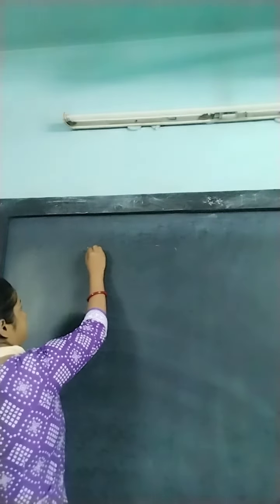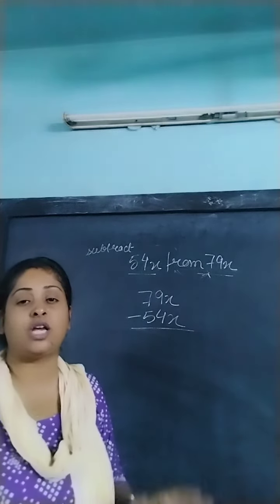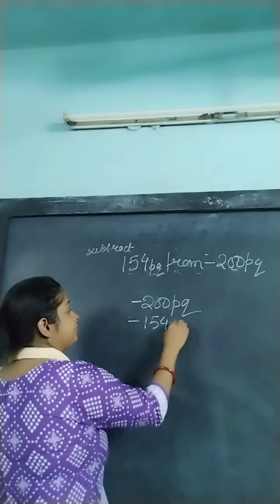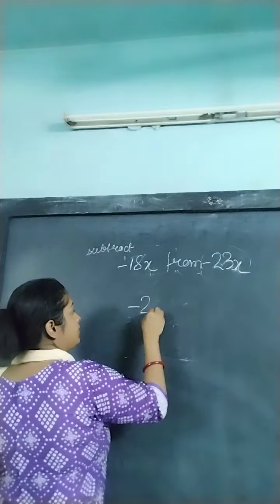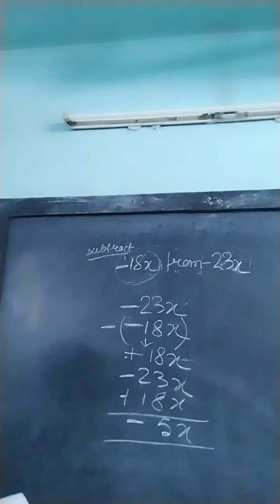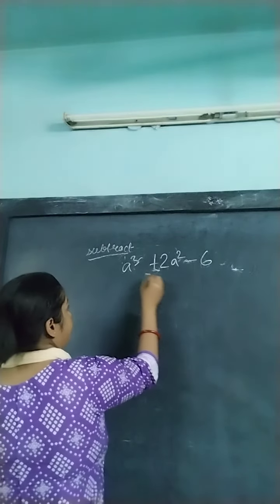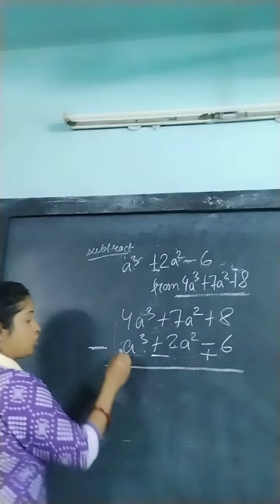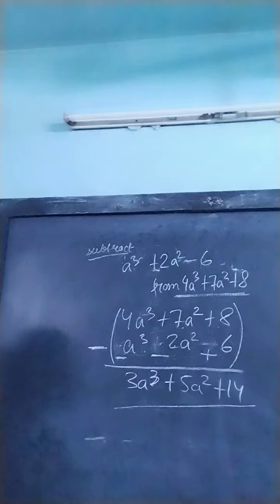Class VII Algebra Subtraction Ex- 6 Part I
Moonmoon ma'am - Class VII Algebra Subtraction Ex- 6 Part I